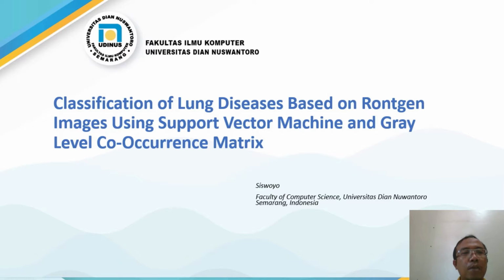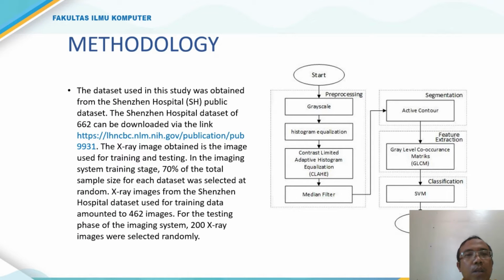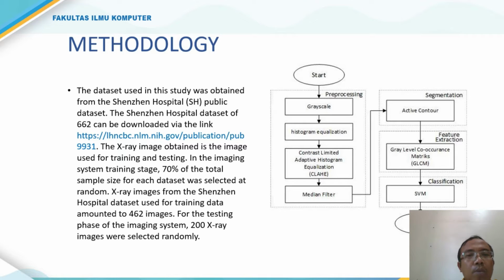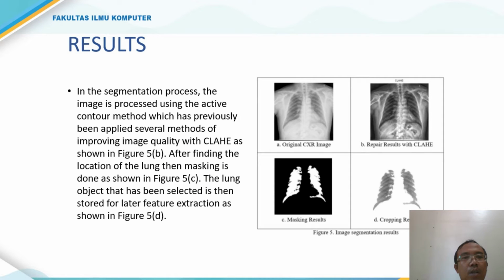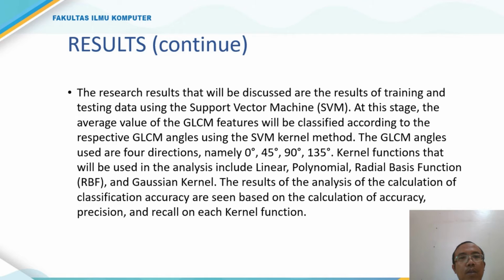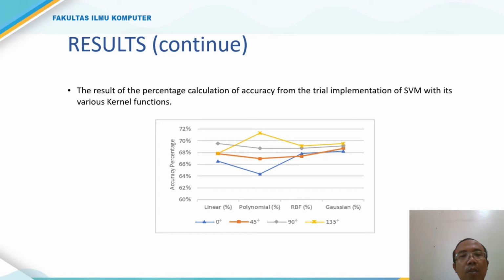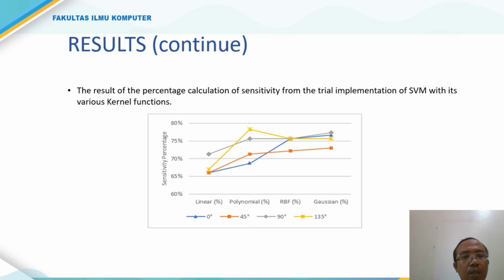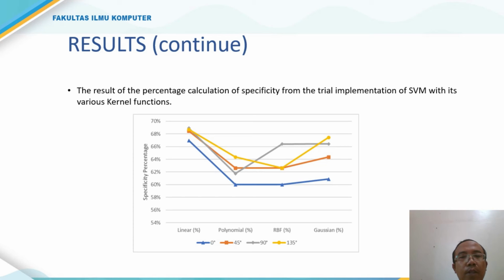iSemantic 2021 Conference Presentation by Siswoyo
Seminar Internasional ISEMANTIC 2021